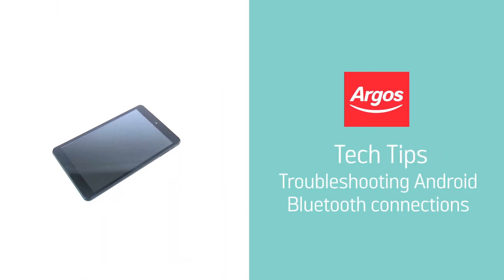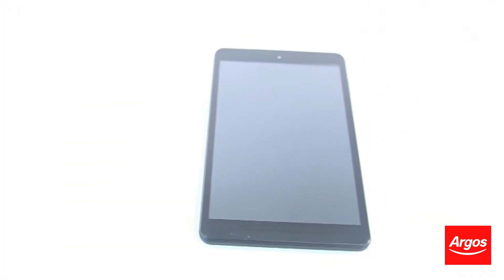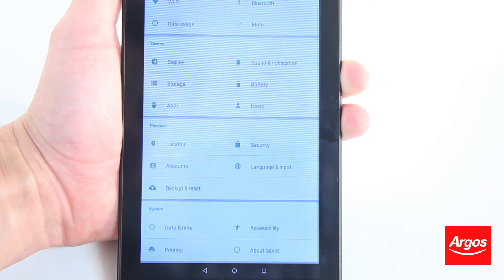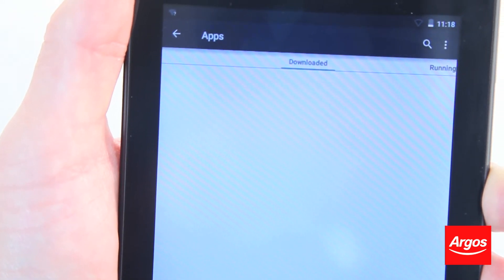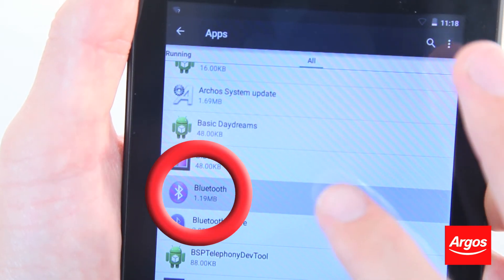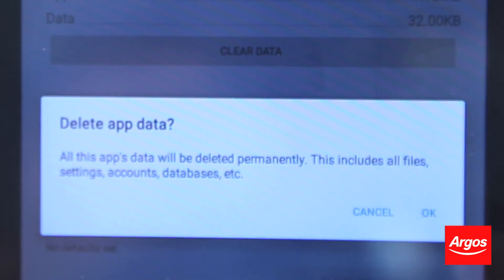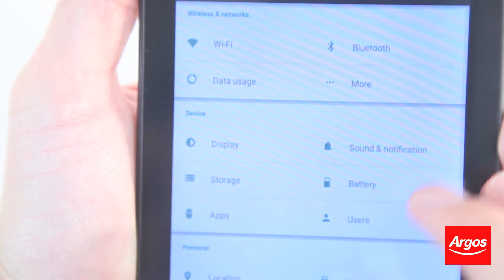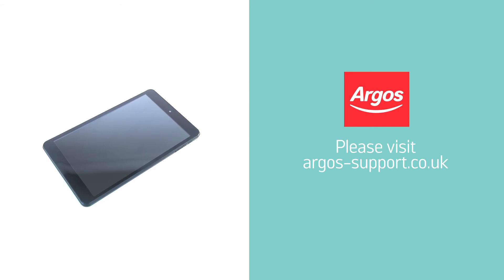Android Bluetooth Connection Troubleshooting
This Argos Support video guide will instruct on how to resolve any Bluetooth Connectivity issues you are having with your Android device.